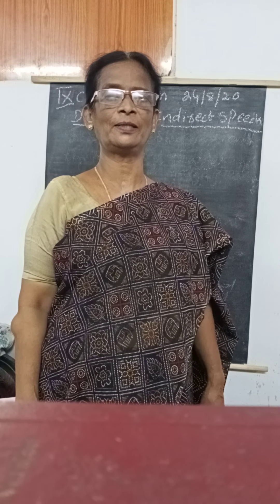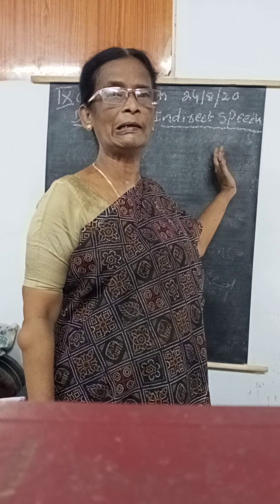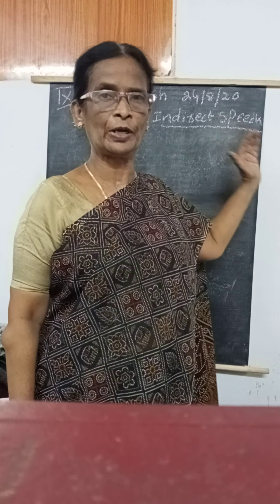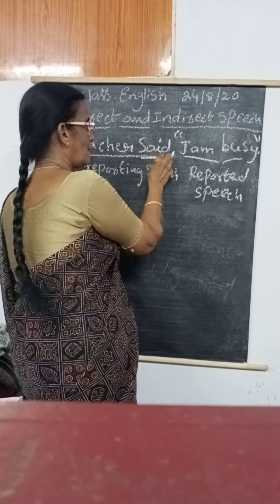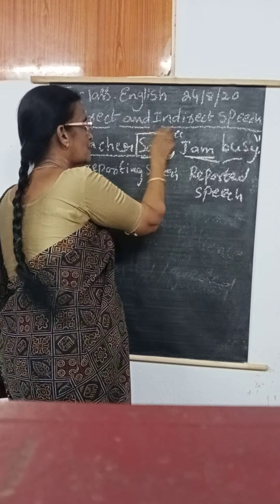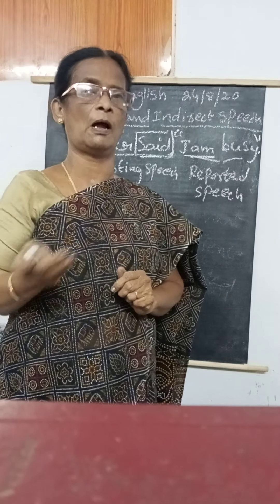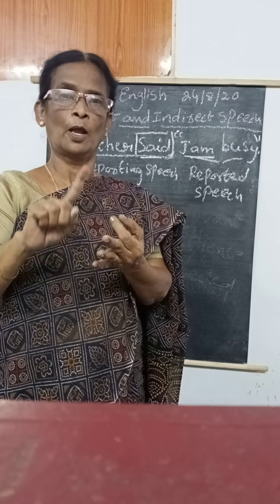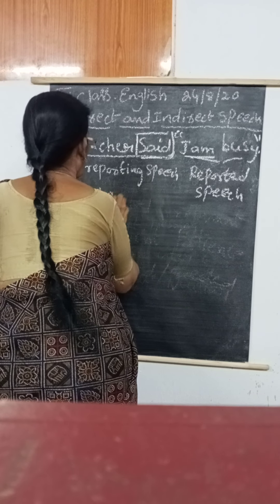Direct to Indirect speech - 1